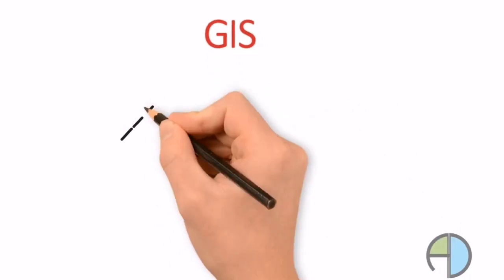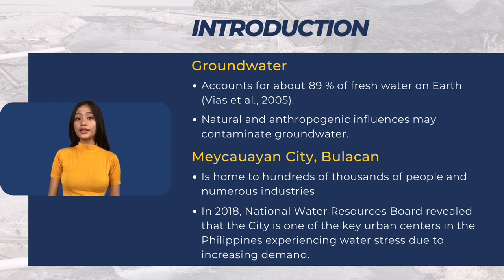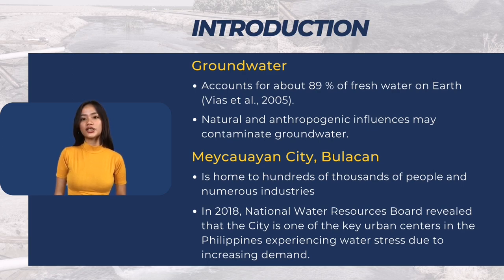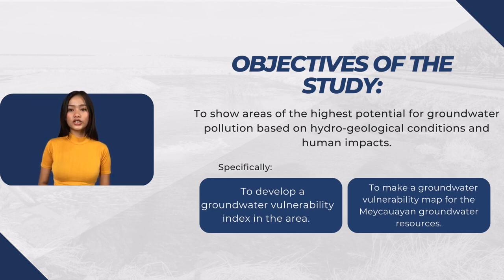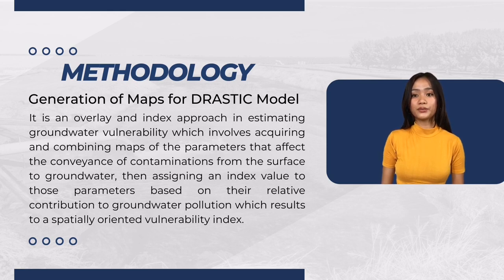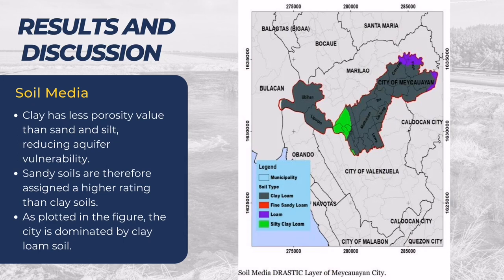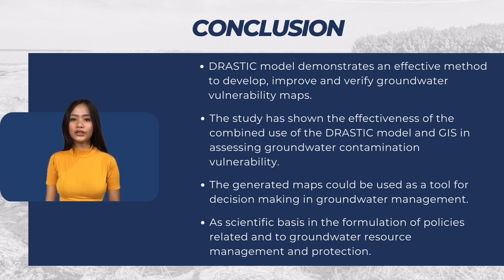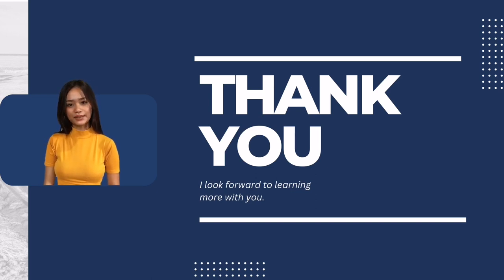Groundwater vulnerability assessment using hydrological DRASTIC model - Meycauayan City, Bulacan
Journal Title: Groundwater vulnerability assessment using modified hydrological DRASTIC model in Meycauayan City, Bulacan, Philippines

Citation: Macalam, Francis Jhun. (2020). Groundwater vulnerability assessment using modified hydrological DRASTIC model in Meycauayan City, Bulacan, Philippines. Journal of Biodiversity and Environmental Sciences. 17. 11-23.

Overview: A recent study conducted by National Water Resources Board (NWRB, 2018) revealed that Meycauayan City is one of the key urban centers in the Philippines experiencing water stress due to ever increasing water demand . With this, the researchers aimed to employ the combination of Geographic Information System and DRASTIC model in assessing the groundwater contamination vulnerability of the said city.

Eriel Indira R. Albarece
BS in Environmental Science - 3EMT1
University of Science and Technology of Southern Philippines - CDO
ES 313 - Introduction to Geographic Information System